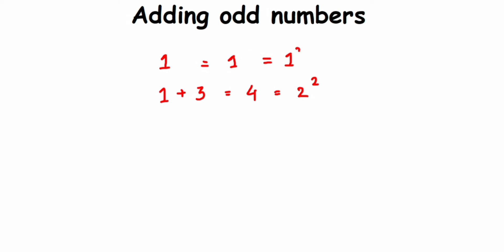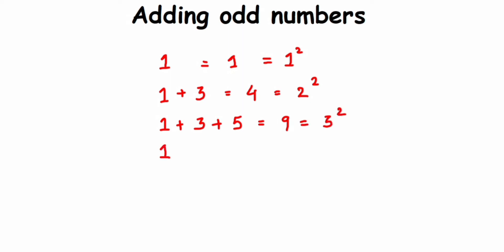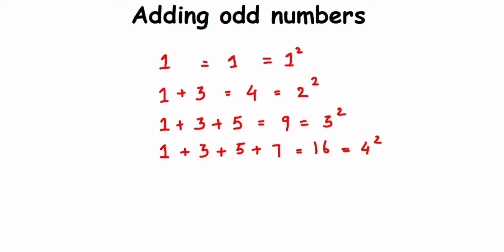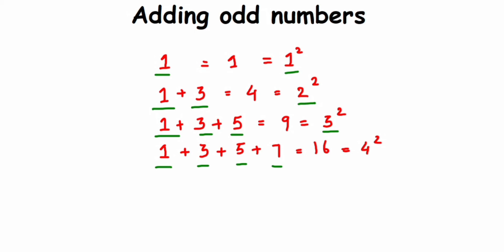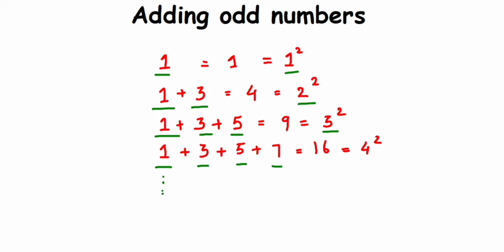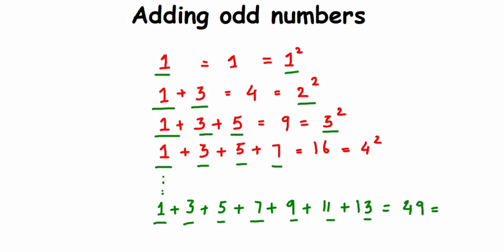Adding odd number. Square and square roots - properties. Chapter 6 NCERT - Class 8 Maths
Adding odd number
Chapter - Square and square root
Class - 8